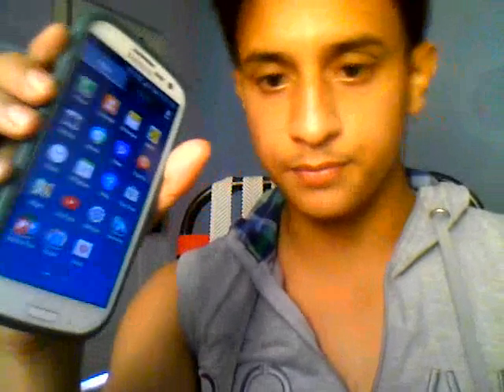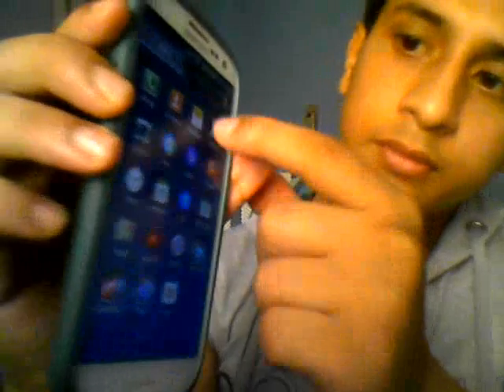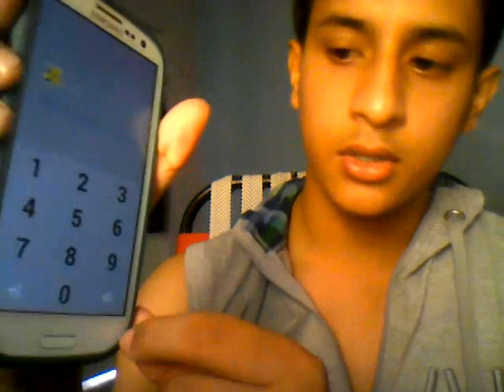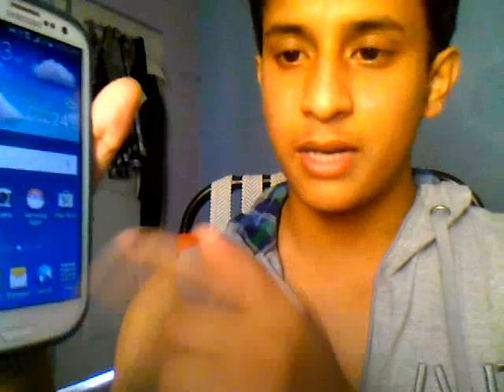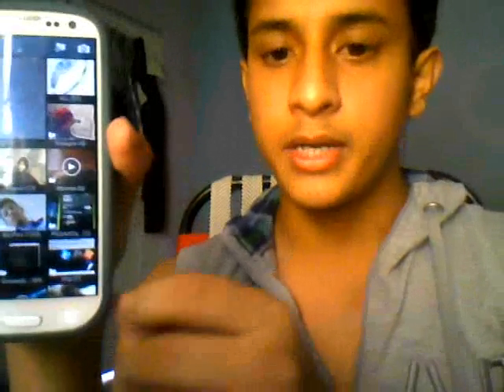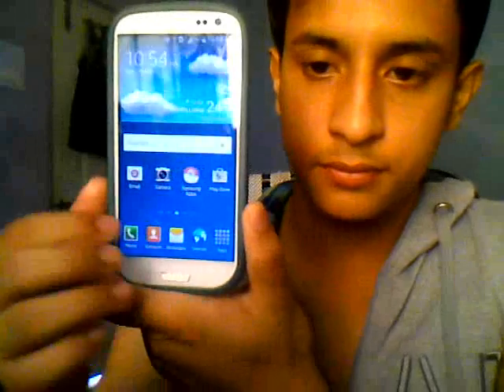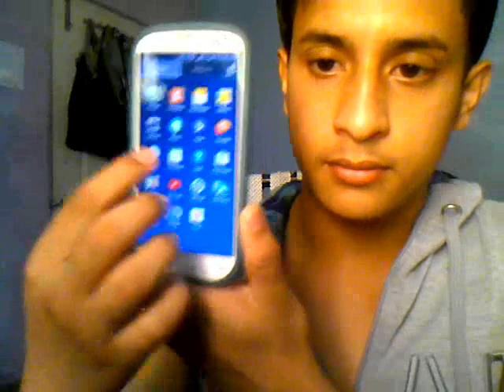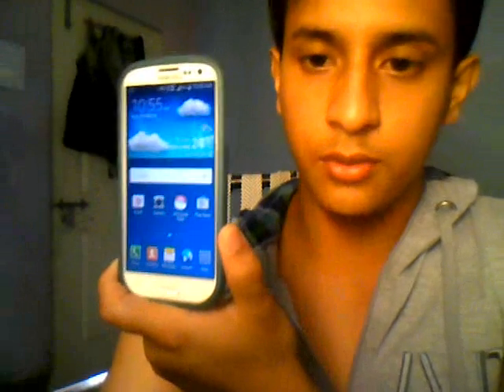Hack the any apps locker application password on android phone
In this video I'm gonna show you how would you can hack apps locker application which is to protect your Gallery file, or any other application like whats app,Facebook messenger and so on.In my mention trick I used app-lock(click here to get this app)application to protect my gallery file.
I will show you the step by step password bypassing process as follows.